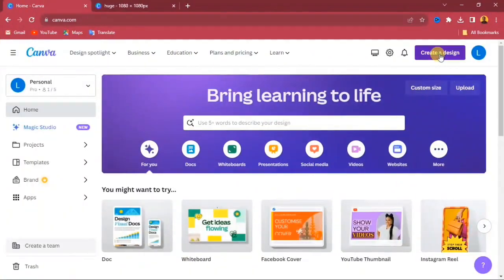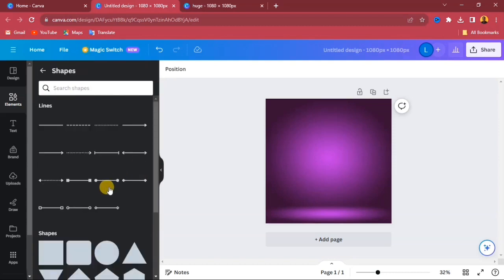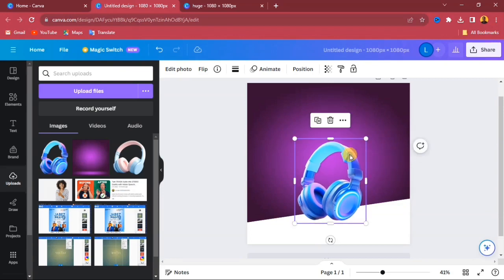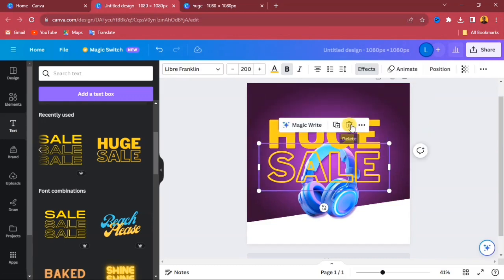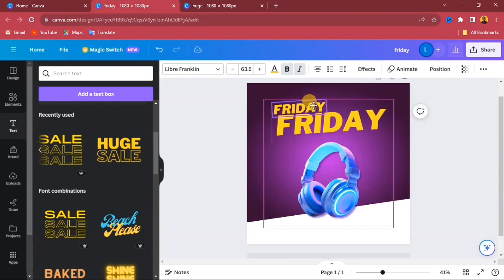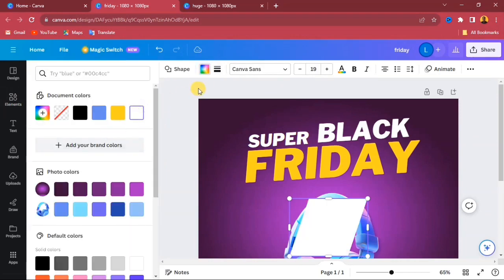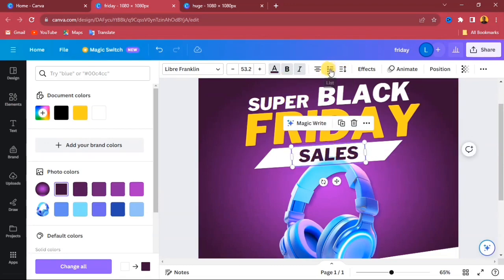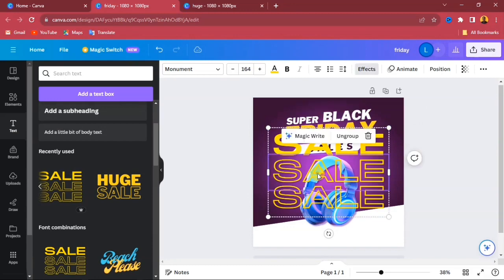How to Design a Black Friday Flyer using Canva in 10minutes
In this video, we're going to show you how to create black Friday social media design in canva. This tutorial will help you design social media posts and ads that will help you increase your sales on Black Friday!